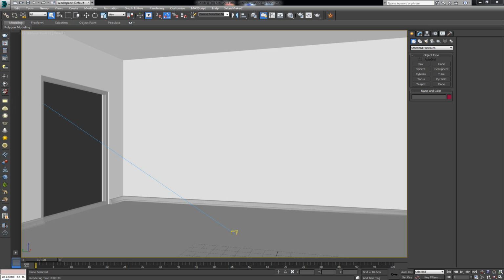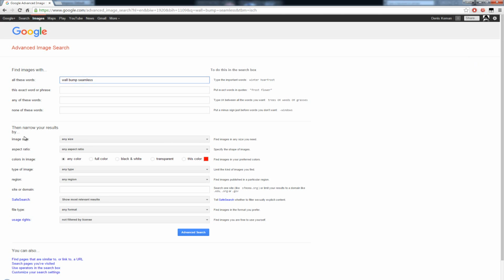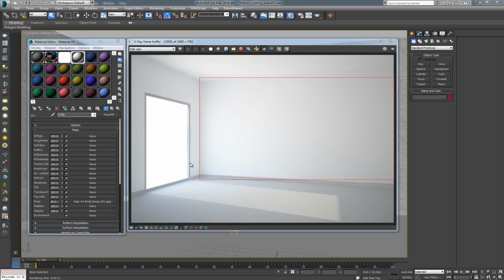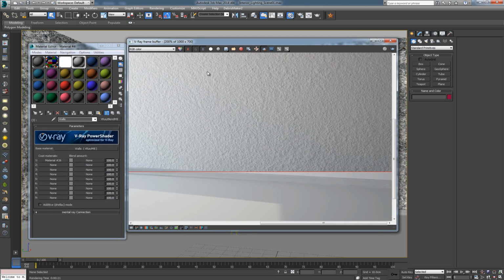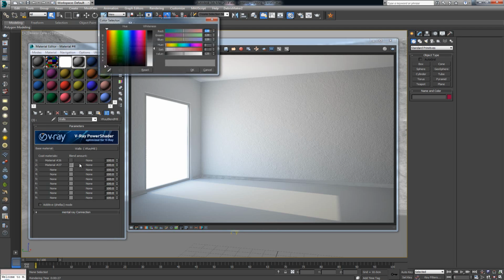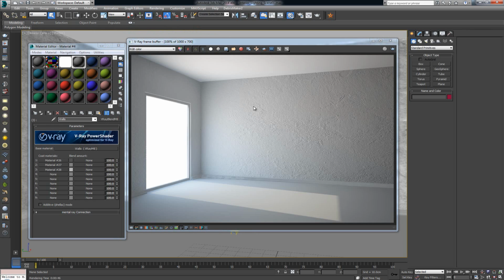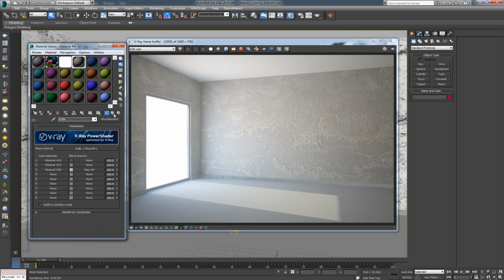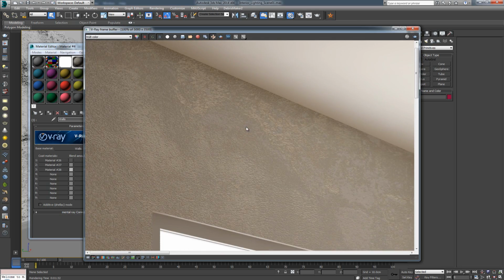Creating complex wall textures in 3ds Max and V-Ray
in this video we are going to see how we can add extra realism to our interior scenes by adding controlled bump maps, and after that we are also going to see how we can make the wall look dated, damaged and generally worn out.